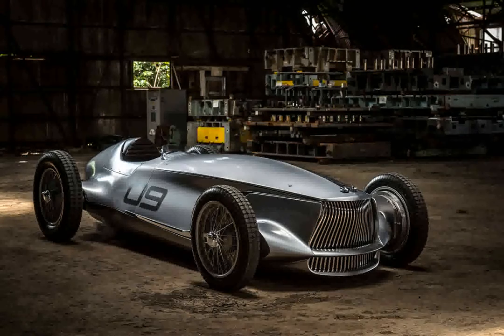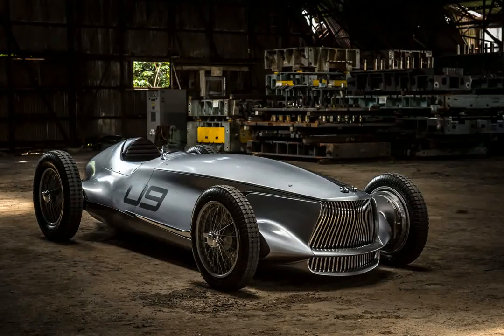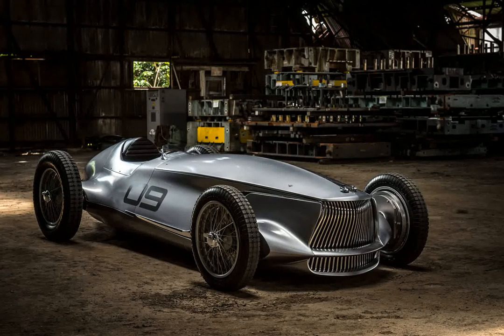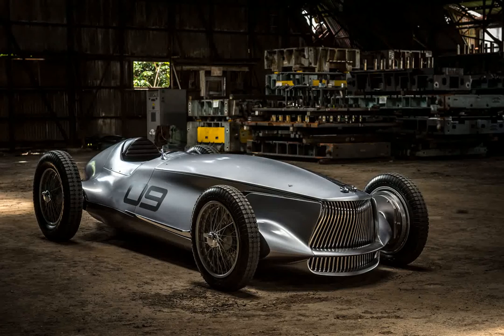Infiniti prototype melds a 1940s race car with EV power | News Hot Sensational Daily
News Hot Sensational Daily | Infiniti prototype melds a 1940s race car with EV power.
Wish you have a nice day.